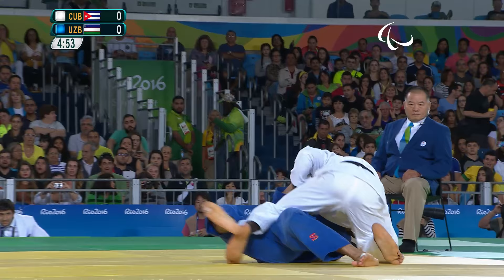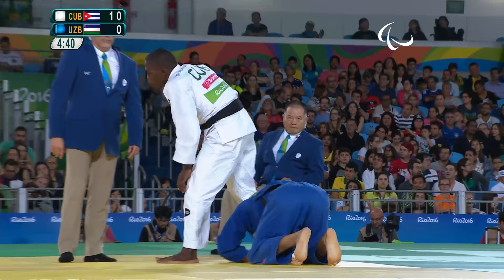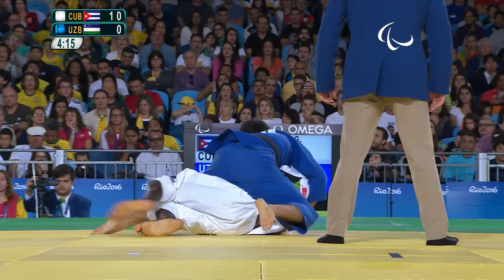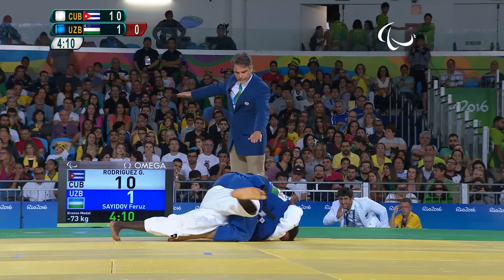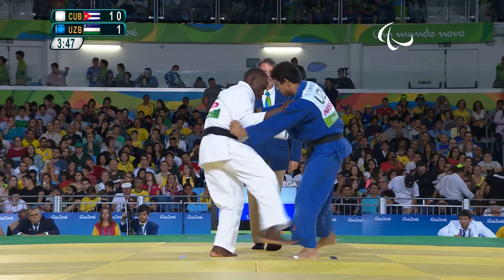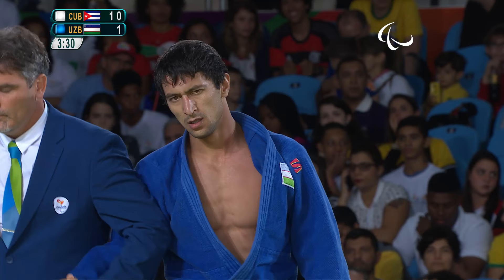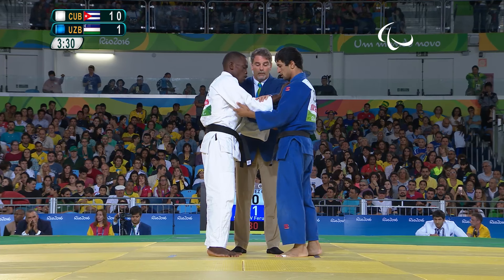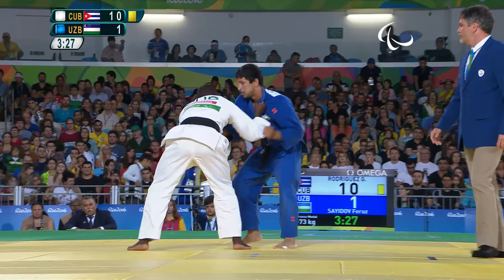Judo | Cuba v Uzbekistan | Men's -73kg Bronze Medal Contest A | Rio 2016 Paralympic Games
Bronze: SAYIDOV Feruz Uzbekistan - Blue

RODRIGUEZ Gerardo Cuba - White

Cuba 10s2 - 102 Uzbekistan (Winner)

The Rio 2016 Paralympic Games were held from 7-18 September 2016. Athletes from more than 160 countries competed in 528 medal events in 22 different sports.